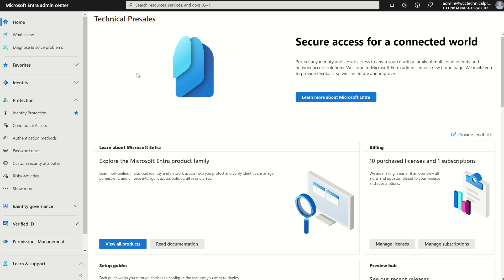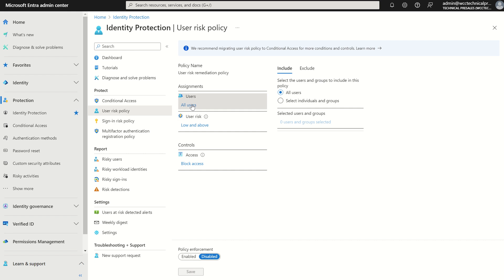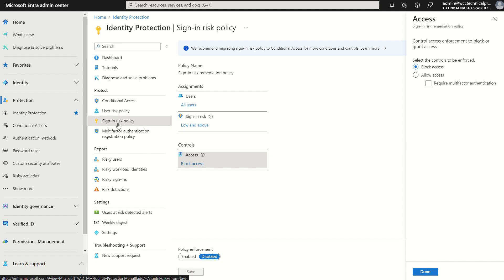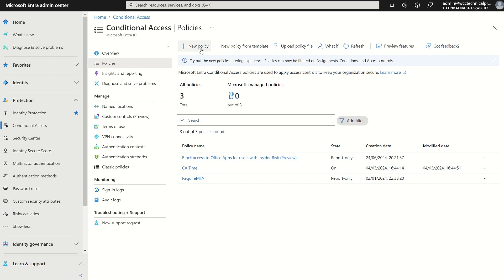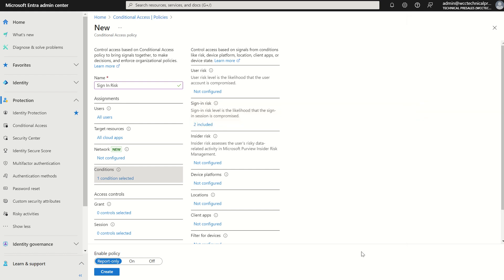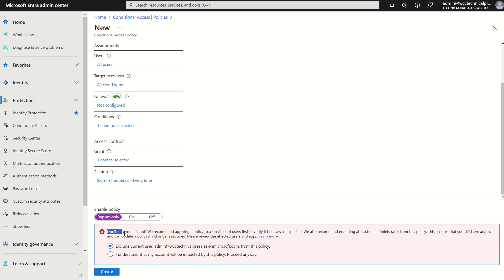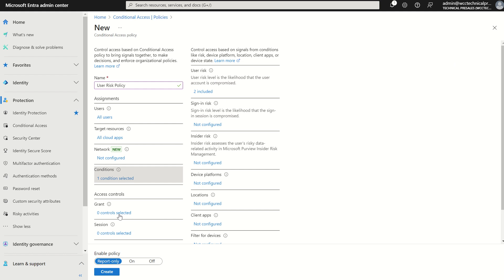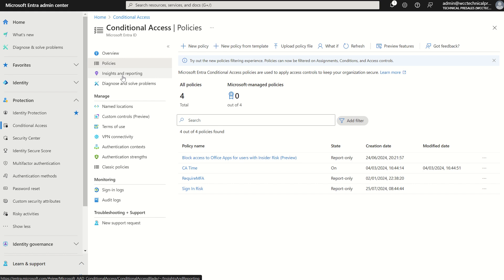How to Deploy Risk-Based Policies with Microsoft Entra ID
In this video, you'll discover how to utilise Microsoft Entra ID Protection. The content provides an overview on Identity Protection and configuring conditional access policies based on risk levels assigned by Identity protection.